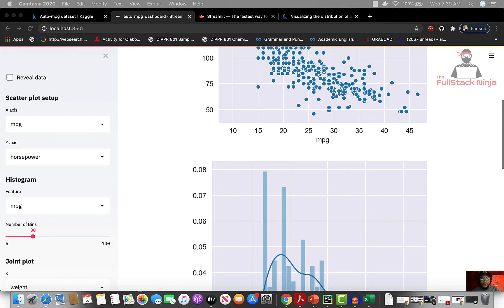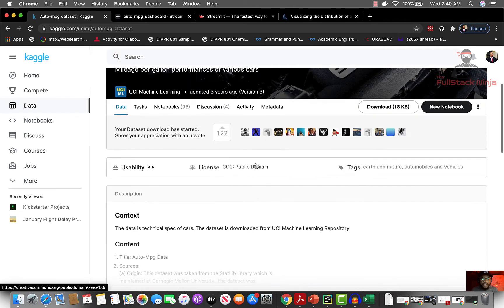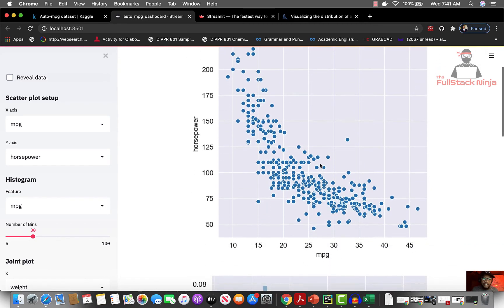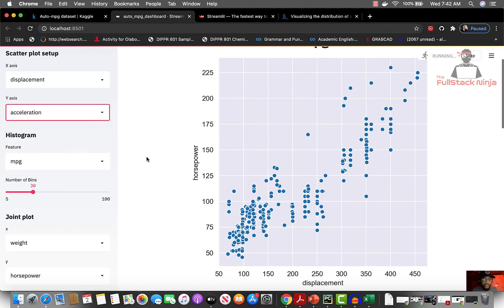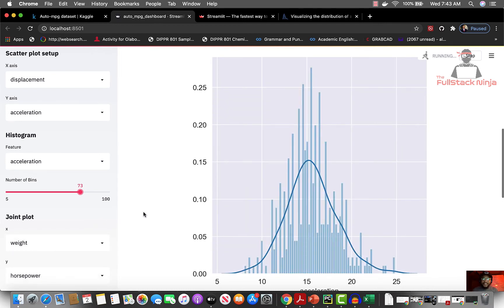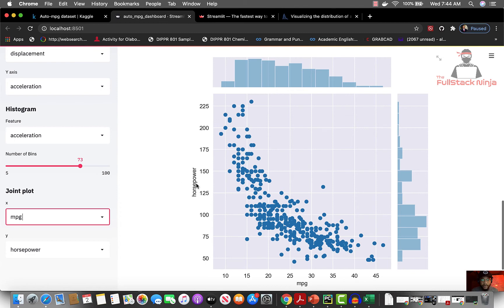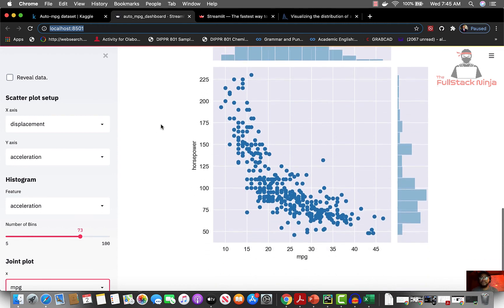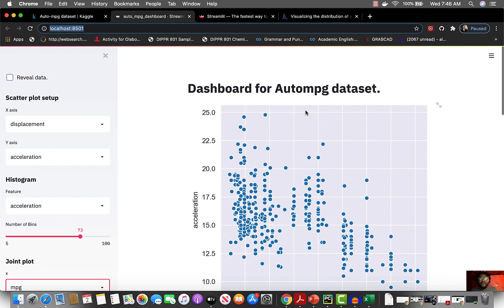Project 1- Auto MPG Dataset- 01 Dashboard overview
In this video, we go over the dashboard which would be created using Streamlit.